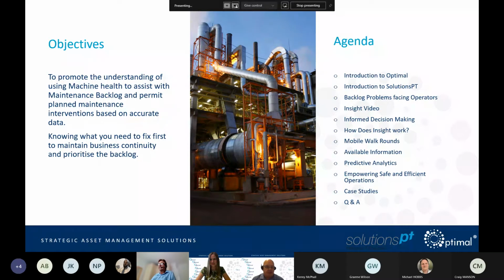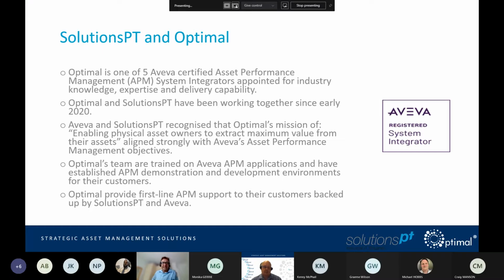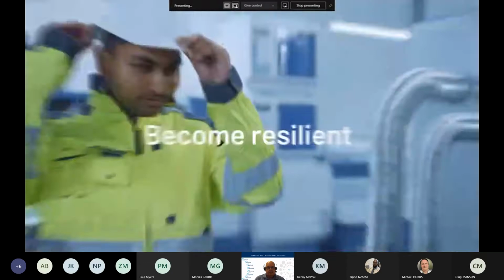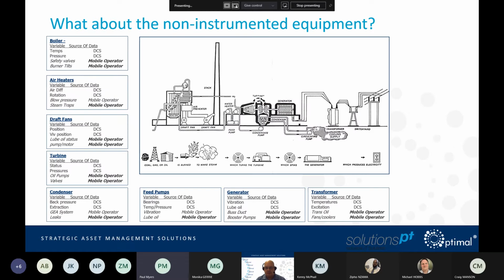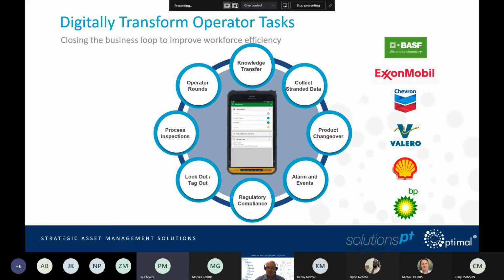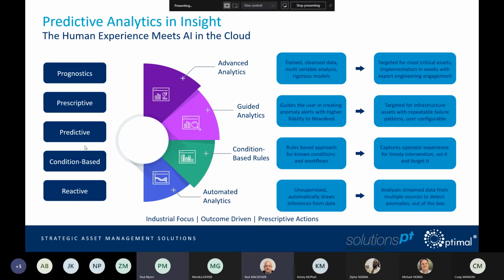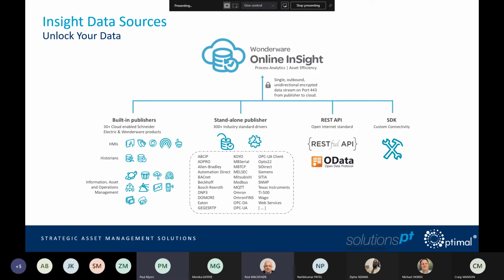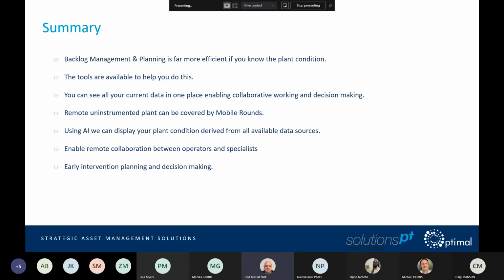Optimal Webinar - PM Backlog Managed Using Accurate Machine Data Meeting Recording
In this Webinar we have covered:
• Your existing data sources
• Collecting and uploading data from your non instrumented machines
• Analysing this data in one accessible place
• Enabling collective decision making
• Making your plant condition visible to your teams wherever they are